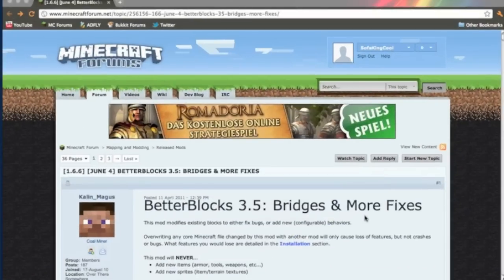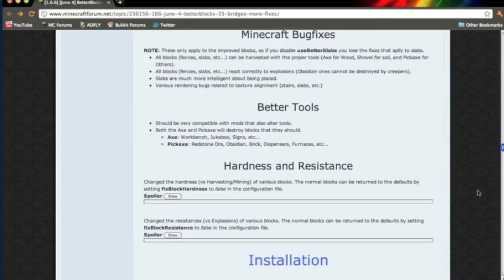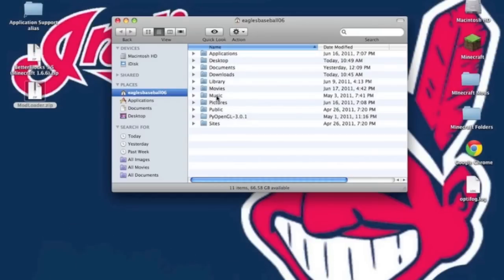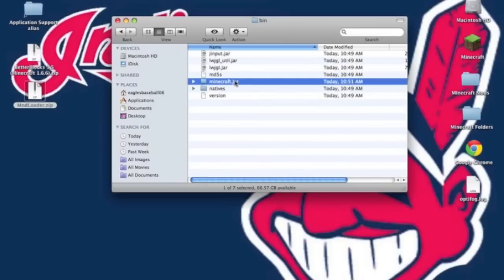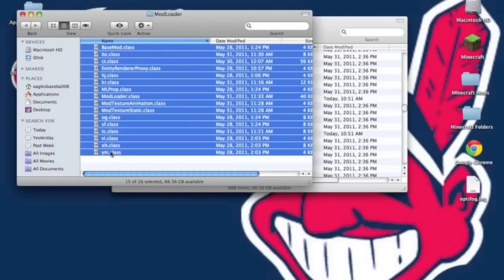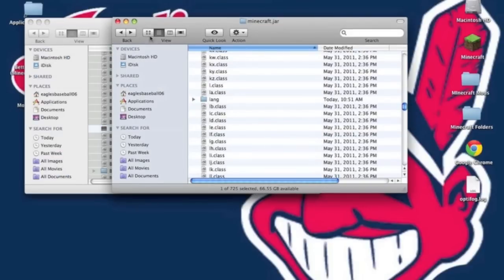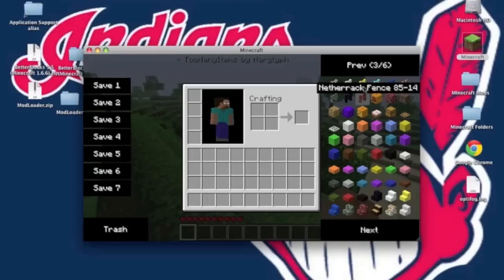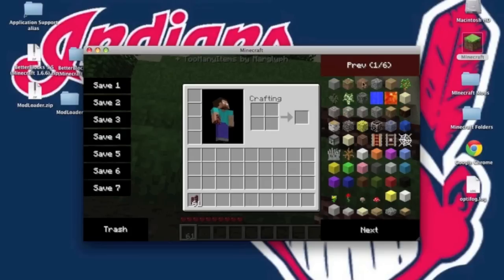Minecraft How to Install The Better Blocks Mod for Beta 1.6.6 on the Mac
hey i have a lot of requests for this tutorial, so like this video if it has helped, and subscribe if you like my content, bye thanks for all the support from you!!